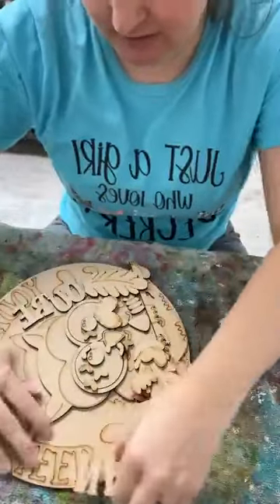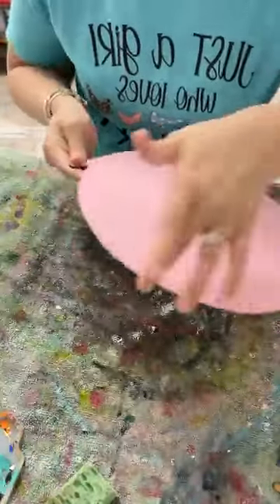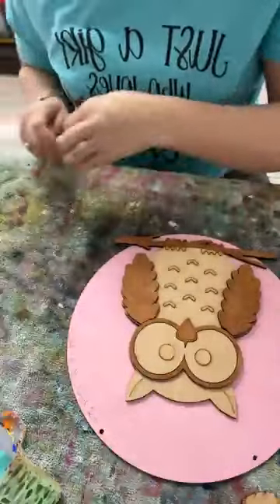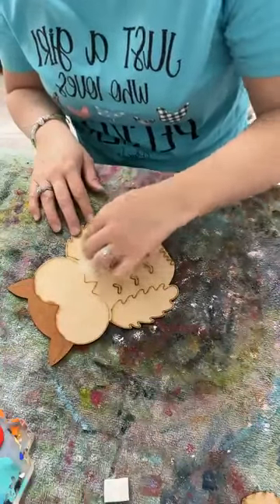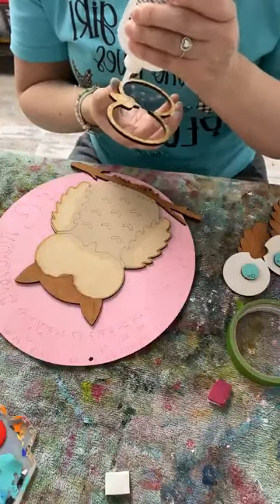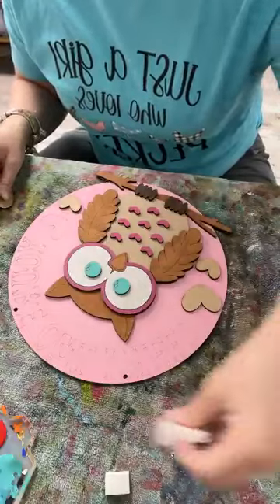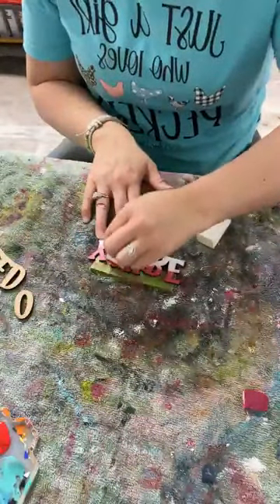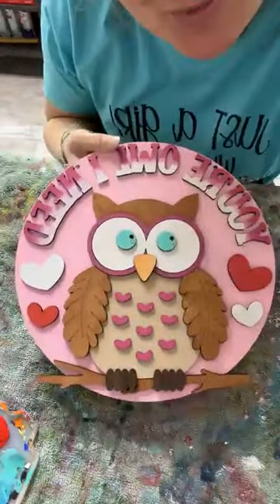You're Owl I Need Door Hanger